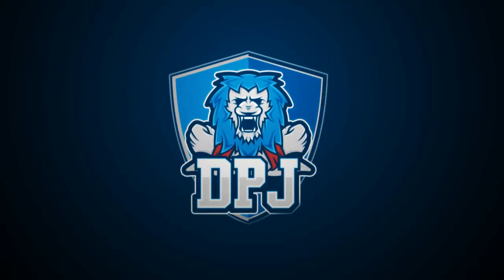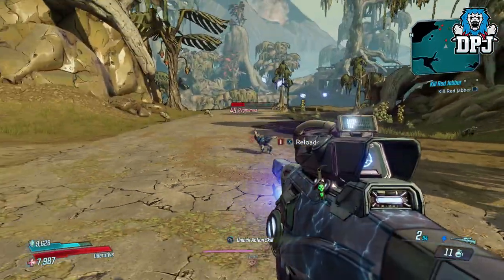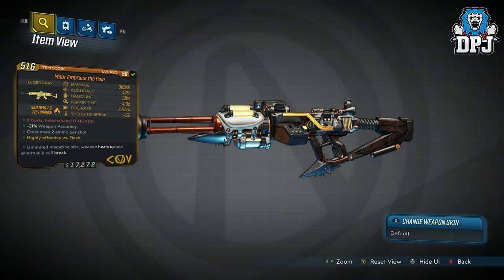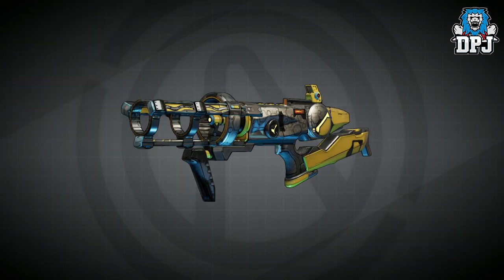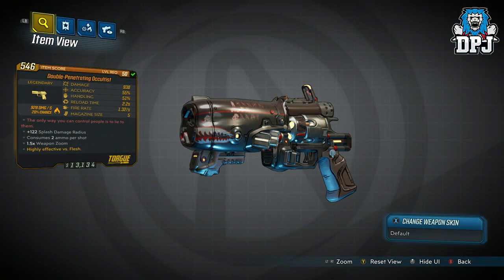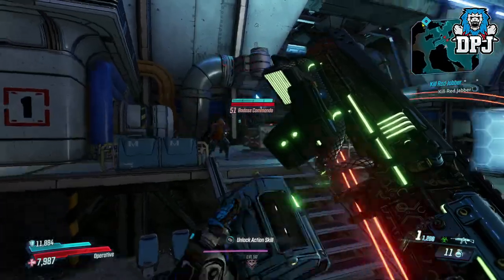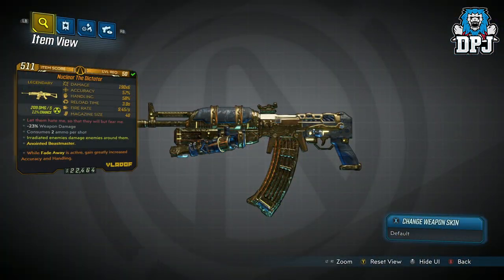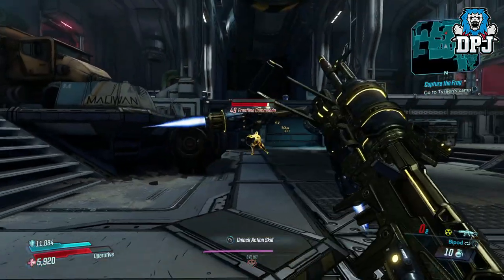Borderlands 3: TOP 10 AMAZING LEGENDARIES - Most Unique Must See Weapons